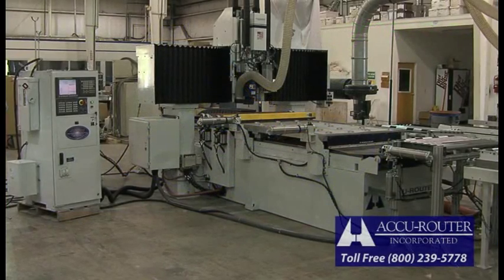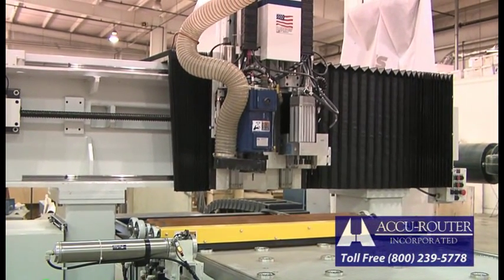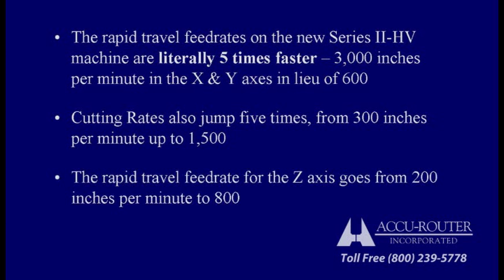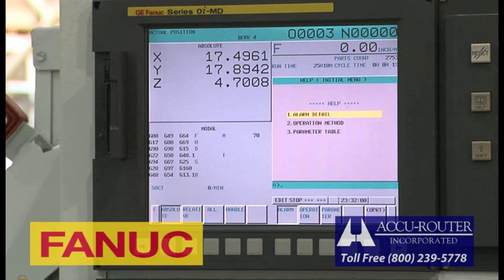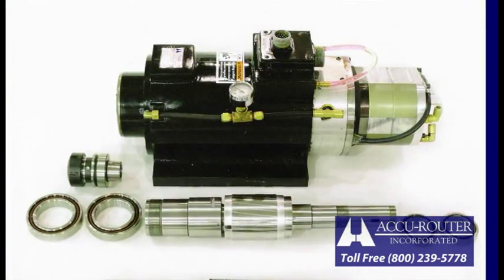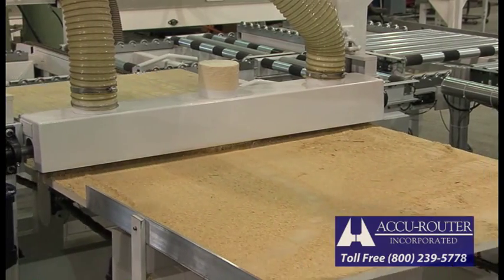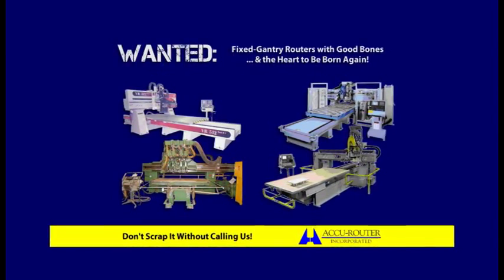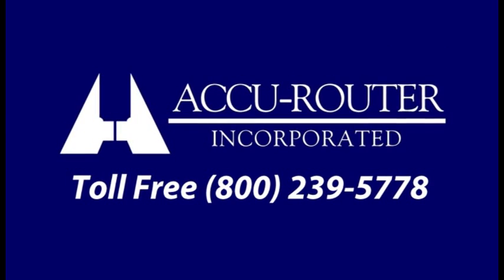Green CNC: 3000 in/min, Save $50k+ w/ Pre-Owned Steel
You can't afford to scrap 6-figure equipment anymore!  This video features Accu-Router's latest "Green CNC", with 3,000 in/min rapids and the latest Fanuc electronics.  There's literally no downside -- Green CNC's offer a full one-year new machine warranty, while saving you $50k+ by building a new machine on re-acquired steel frame and enclosures.  Video shows Green CNC-HV interfaced to promo-priced automatic conveyor, capable of doubling machine output.  35% federal tax savings thru 12/31/10 installs; 60-month leases starting at $2,500, or $14/hr for a single shift.